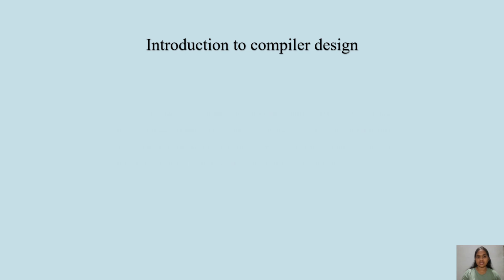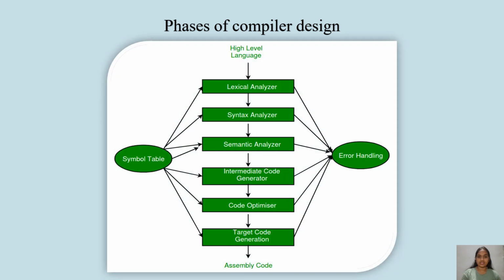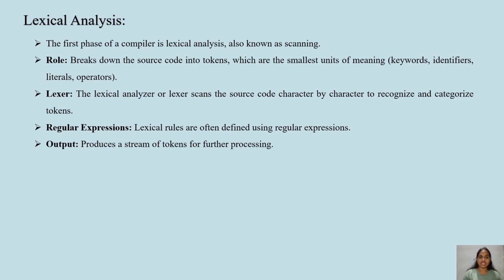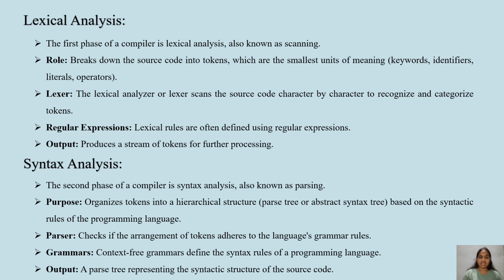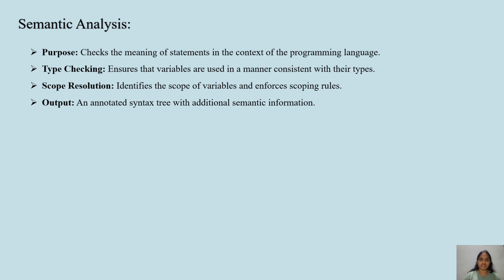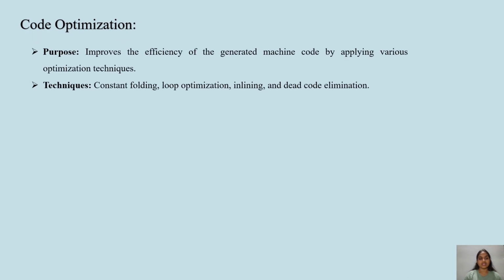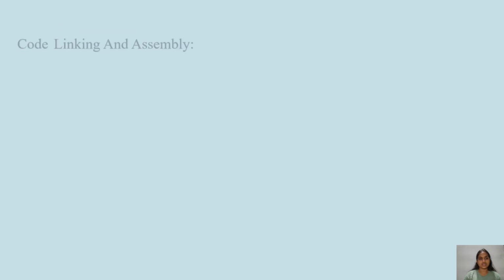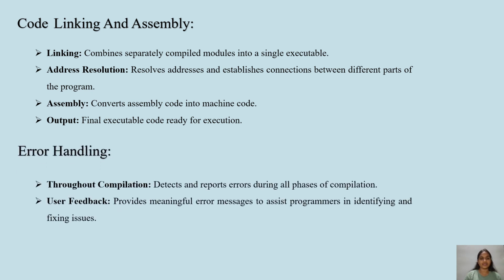Automata theory and compiler design | Compiler design and its phases